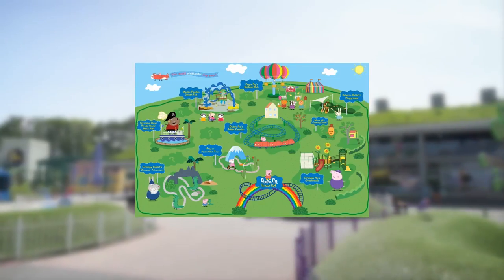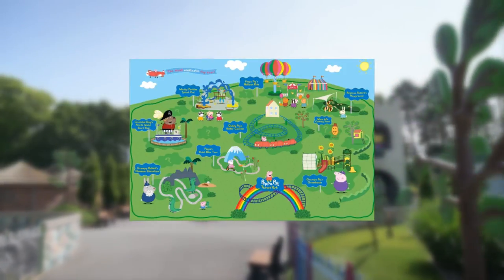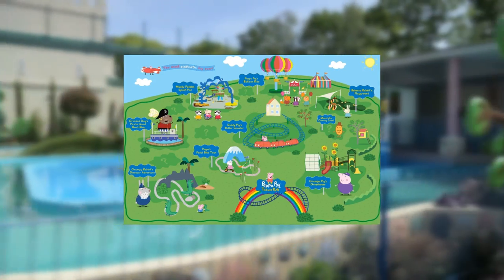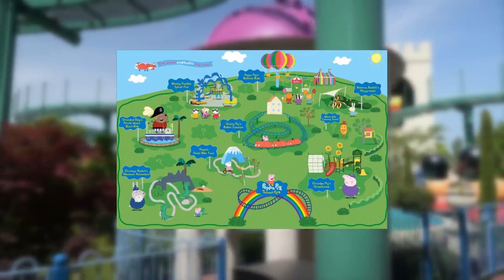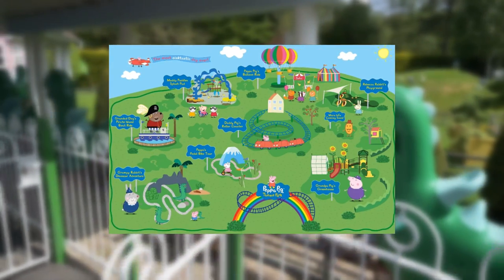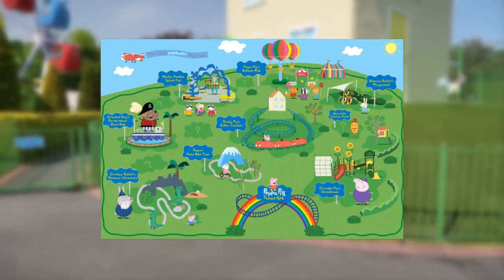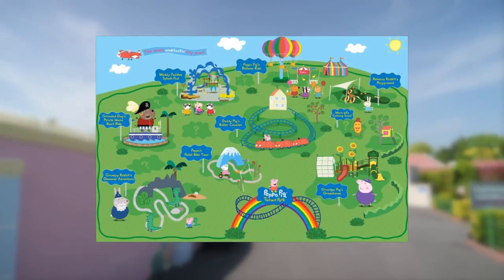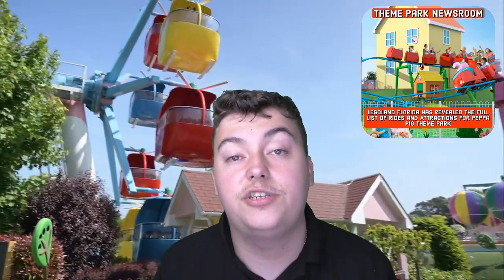Legoland Florida Has Revealed the Full List Of Rides and Attractions For Peppa Pig Theme Park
On this episode of Theme Park Newsroom, I'll be sharing the full list of rides and attractions in the new Peppa Pig Theme Park, opening next to Legoland Florida in 2022!

Intro: 0:00
Facts and Stats: 0:49
My Thoughts: 4:22
Outro: 5:29